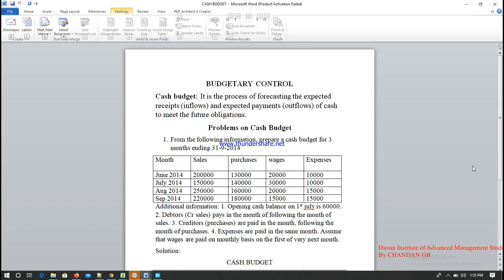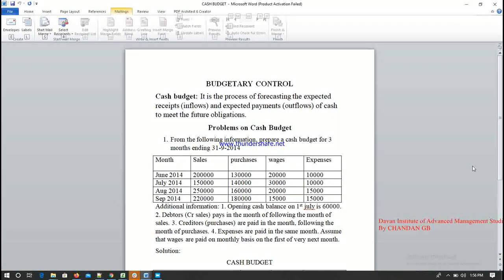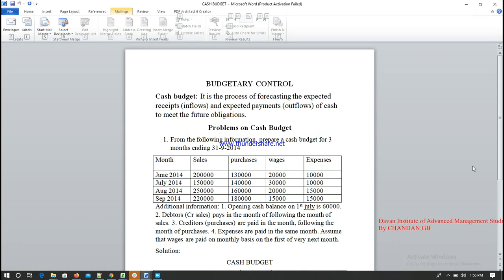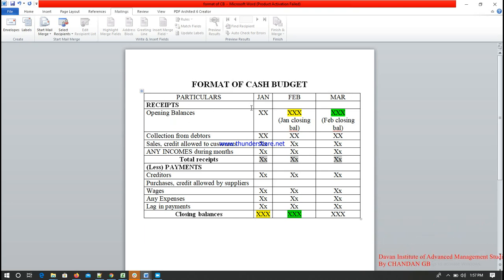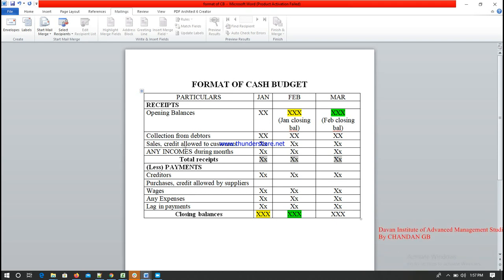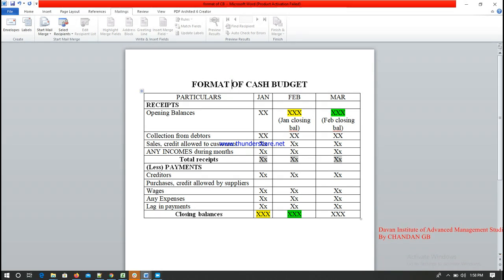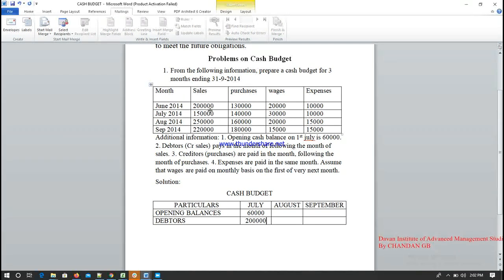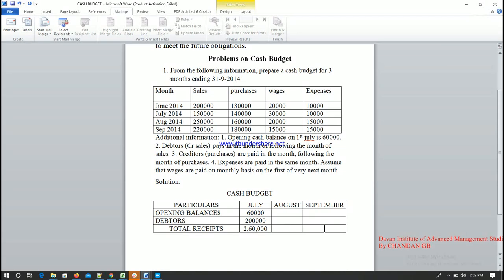Cash budget in budgetary control chapter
problems and solutions for final year BBM and B.COM STUDENTS